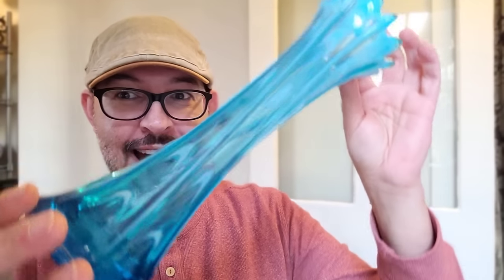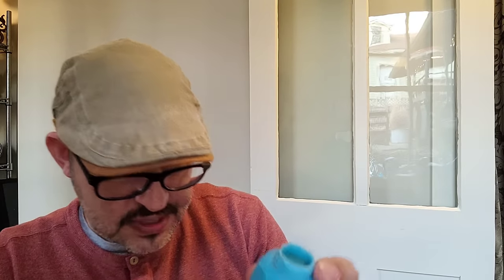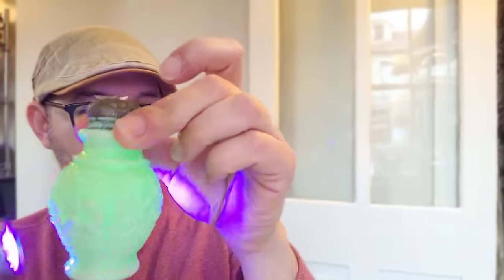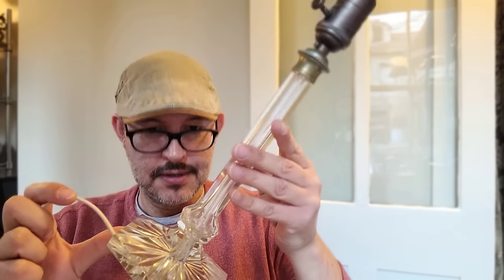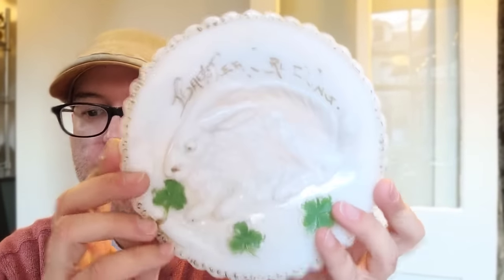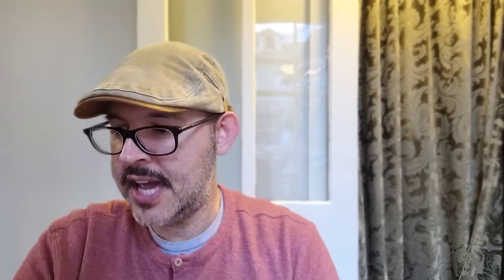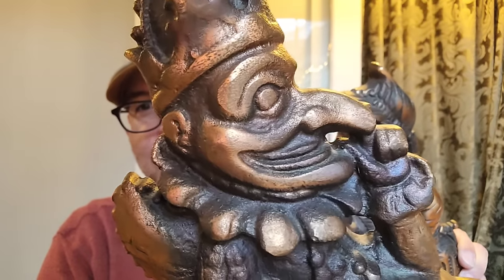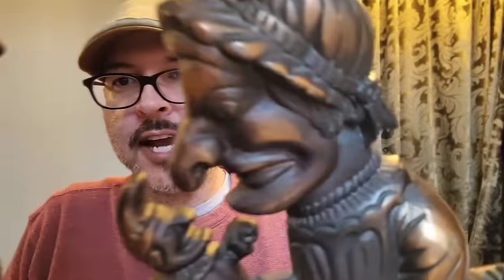BIGGEST Purchase EVER | Vintage Antique MEGA Haul | What Did I Buy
Hello Hello!

What did I buy!?
Welcome to my BIGGEST purchase EVER! This vintage & antique MEGA haul was EPIC!
We got LOTS of amazing items!
I hope you enjoy this mega haul video!